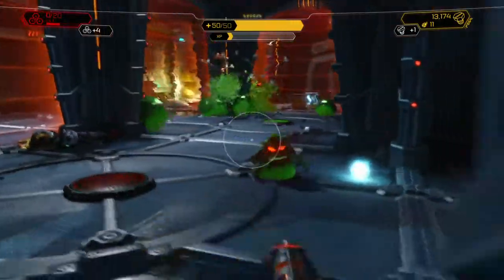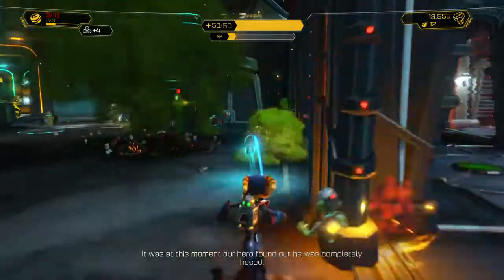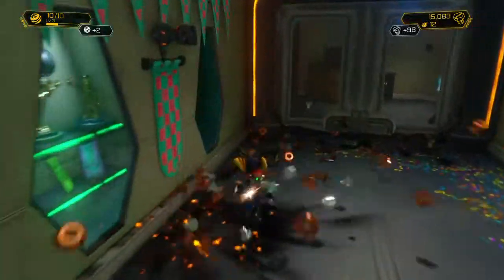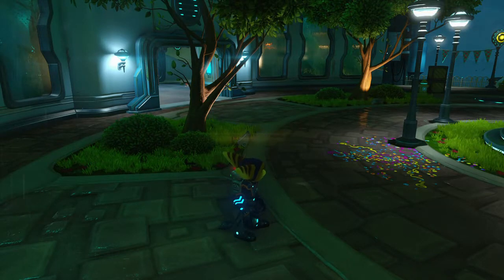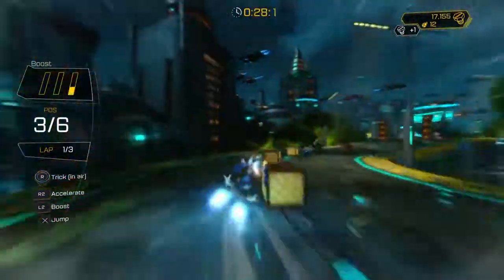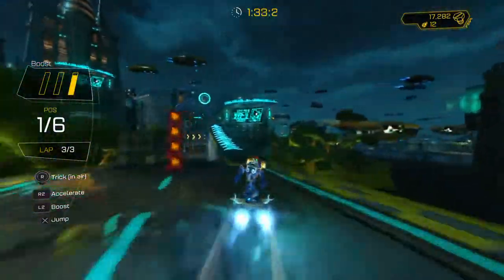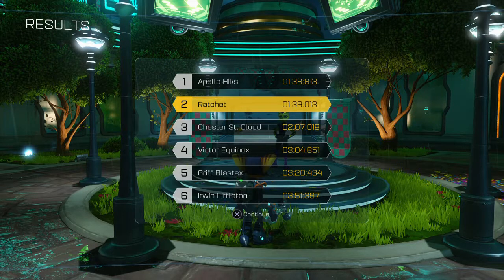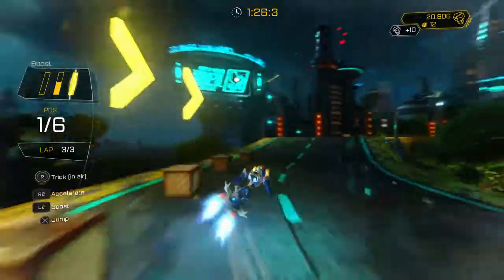Ratchet & Clank #8 Prelude to Porn - Chinstrap Chaps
You all know where this is going.

Leave a comment or a Like!  Share us with your friends!  Every little bit makes us feel better about ourselves.

Or check us out on Google+!